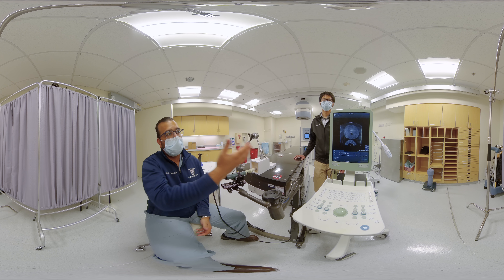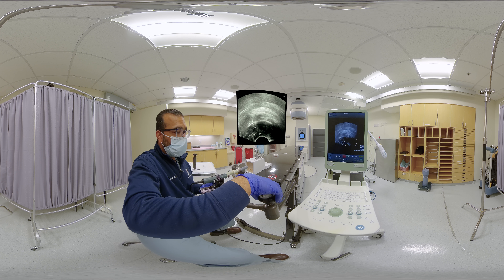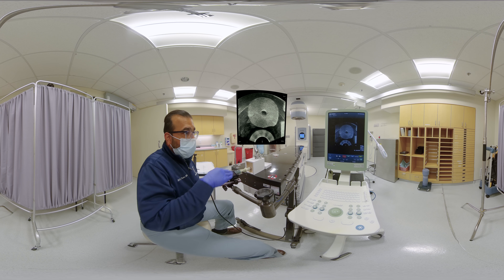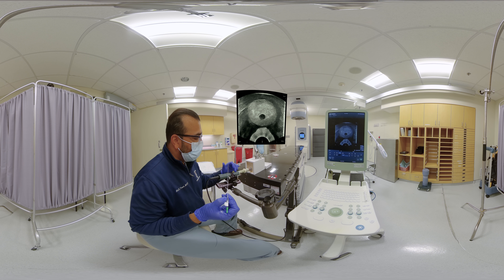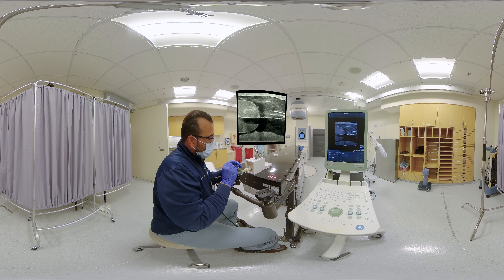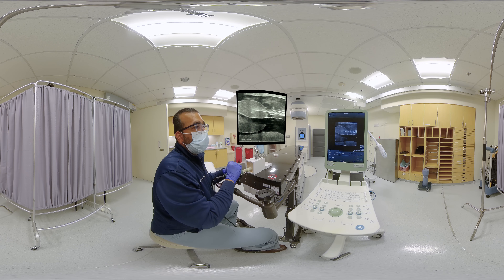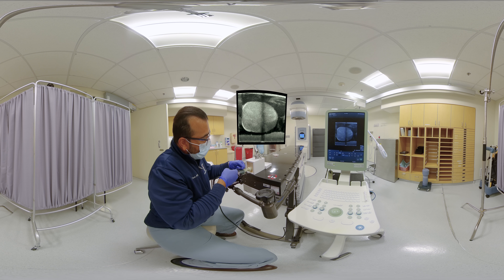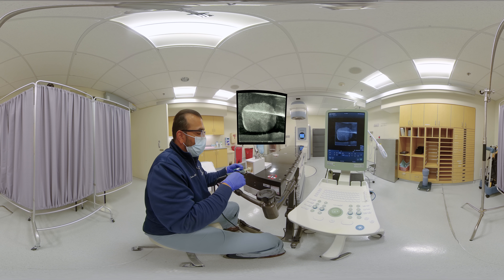Transperineal Techniques for Prostate Cancer Ultrasound and Fiducials ABS Virtual Reality (360 VR)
This video is filmed in 360VR. On mobile you can move around the room by moving your phone. On desktop you can click and drag the video screen to move around the room.

Taoran Li, PhD and Neil K. Taunk, MD, MS, Assistant Professors of Radiation Oncology at the Perelman School of Medicine at the University of Pennsylvania, demonstrate tips and techniques for getting started with transperineal techniques in prostate cancer radiotherapy, including ultrasound placement, needle finding, and optimal fiducial marker placement.

Chapters
0:00 Introduction to TRUS prostate ultrasound placement
1:14 Tips and Tricks for Biplane Transrectal Prostate Ultrasound
4:30 Transperineal Needle Placement and Guidance
7:49 Optimizing Placement of Transperineal Fiducial Markers

This video is filmed in immersive 360 degree Virtual Reality!
You can navigate
1) On a desktop by clicking and dragging the YouTube screen to view the entire room
2) On a smartphone or tablet with the YouTube app and then move the device around to view the room
3) With immersive 360 VR by sliding a smartphone into a set of Cardboard VR goggles

This video was made possible by Boston Scientifi